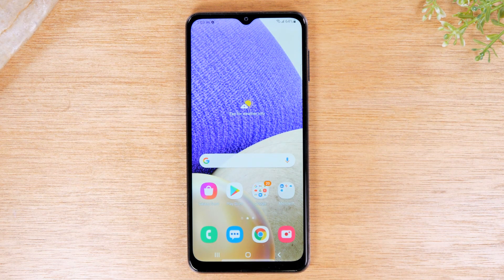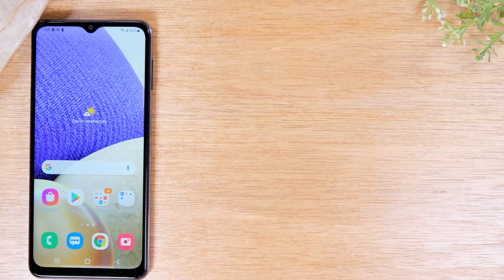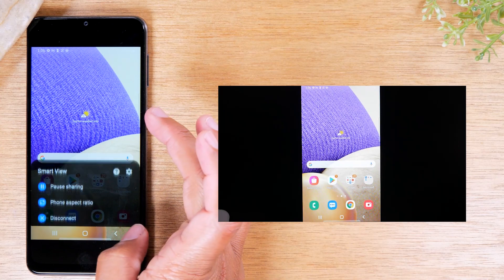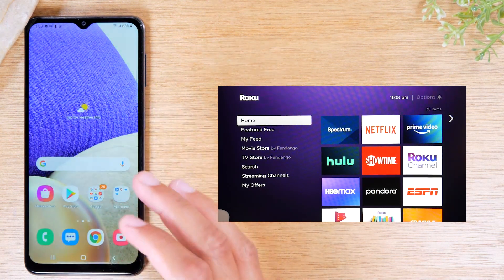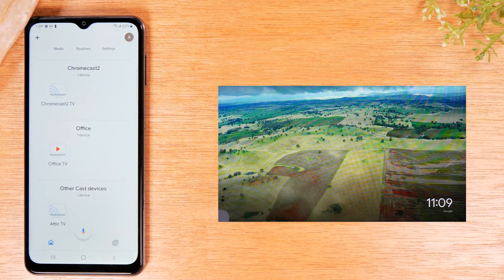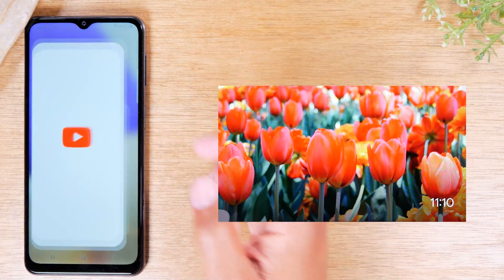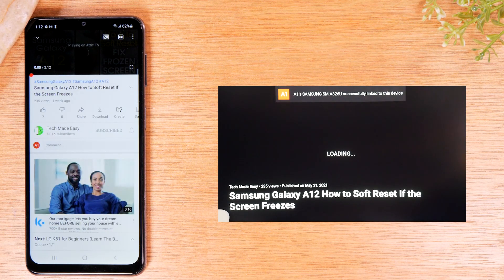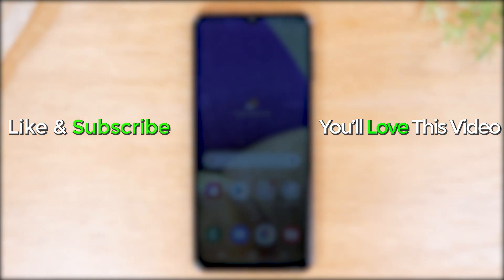Samsung Galaxy A32 How to Mirror Your Screen to a TV | H2techvideos | Samsung Galaxy A32 Play on TV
Learn how to mirror your Samsung Galaxy A32 screen to your tv! Learn how to mirror everything on your screen or to just play netflix, youtube, or hulu on your tv from your phone. Also learn how to mirror your screen using smart view.

Video Timeline:
00:00 - Intro
1:19 - Mirror Your Screen Using Smart View & a Roku
4:21 - Mirror Your Screen Using a Chromecast
6:45 - Steps to Cast a Video from an App (i.e. Netflix, YouTube, Hulu, etc)

[Description Tags]
a32 samsung
how to mirror samsung a32 to tv
how to mirror a32 screen to tv
samsung galaxy a32 play on tv